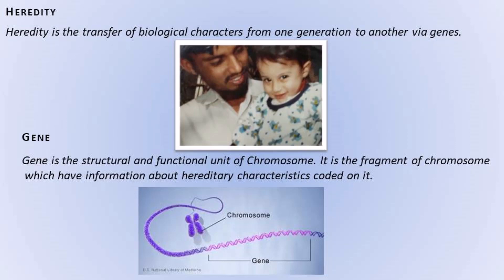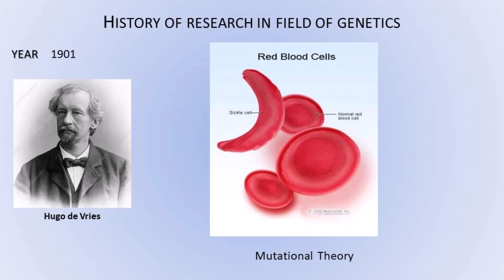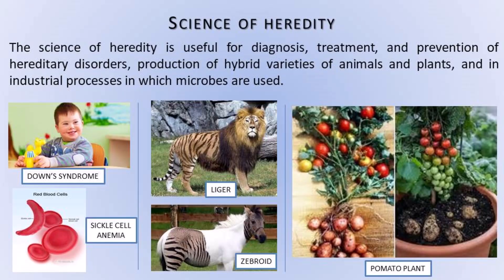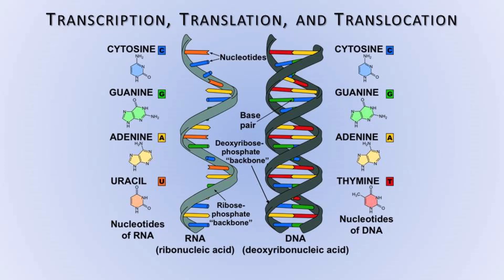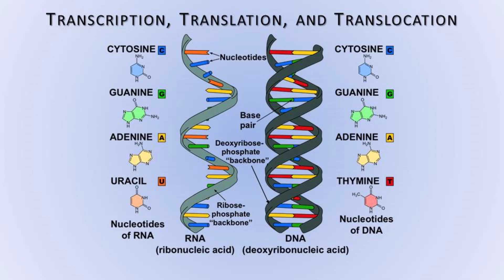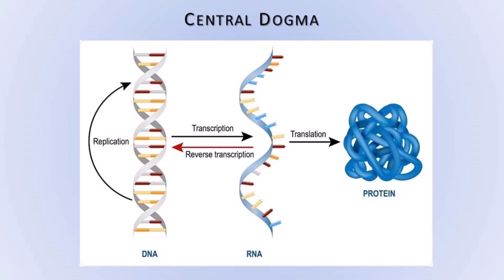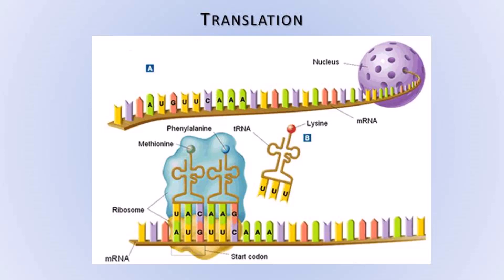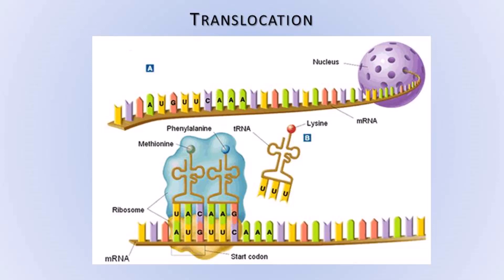Heredity and Evolution - Lecture 1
Std X - Science & Technology - Part 2 :  Chapter 1